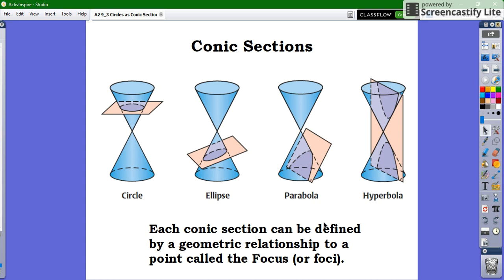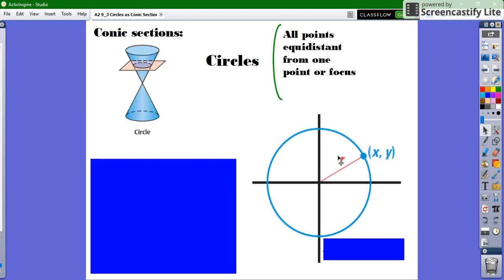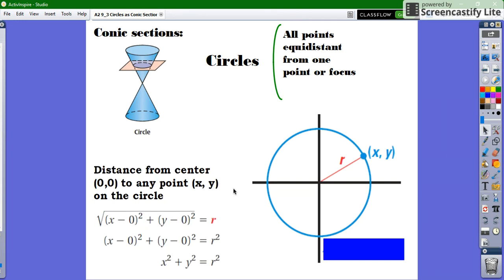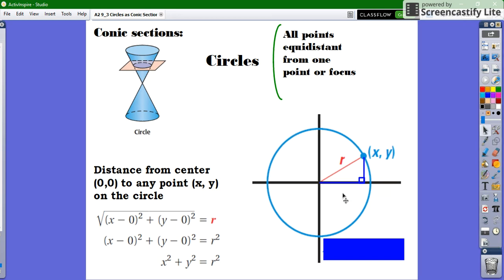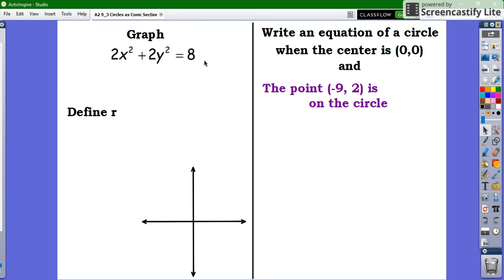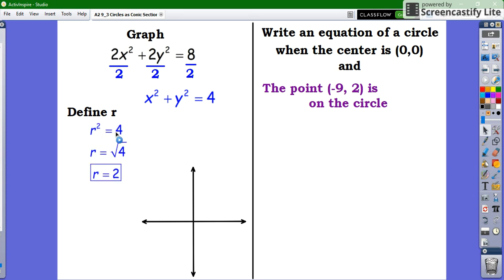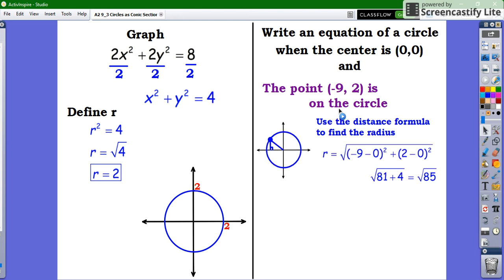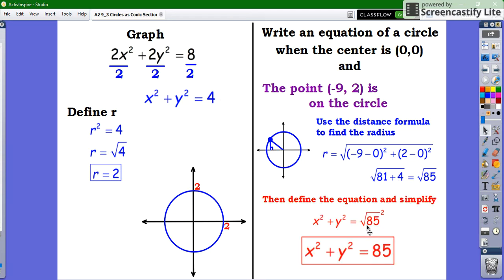A2 9 3 Circles as Conic Sections